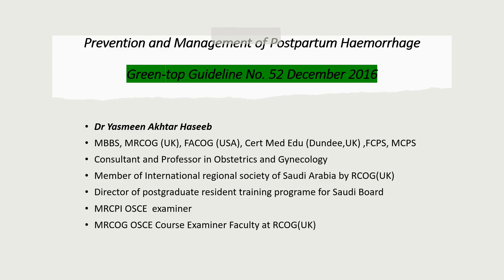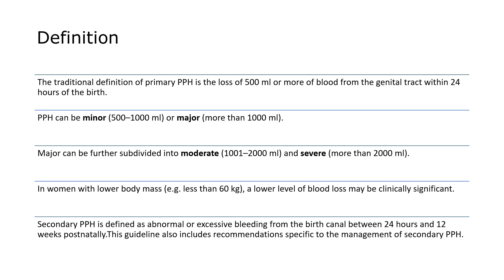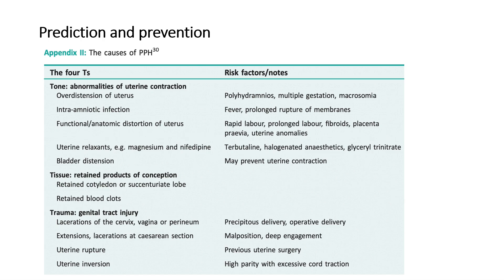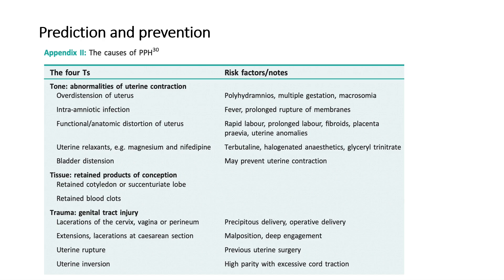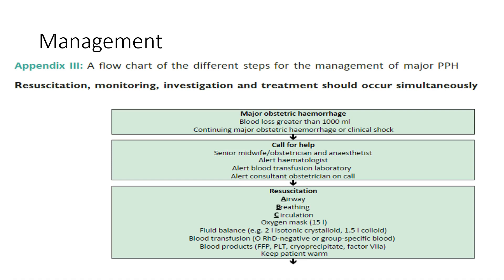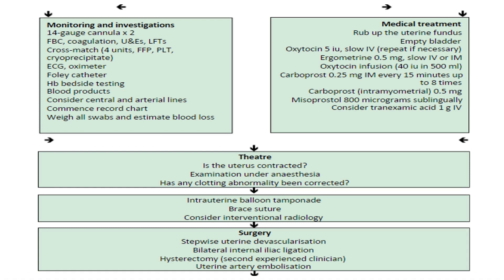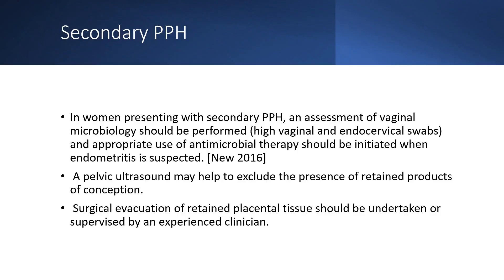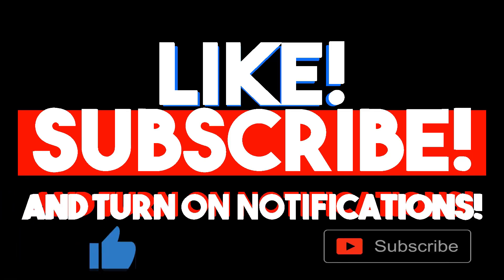Prevention and Management of Postpartum Haemorrhage | 5-Minute Guideline | RCOG | Dr. Yasmeen Haseeb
Prevention and Management of Postpartum Haemorrhage
Green-top Guideline No. 52
Published in December 2016

If you have any questions, kindly leave them in the comments section and I’ll respond to them. Good luck with the exam!